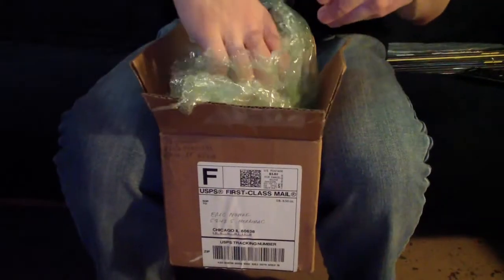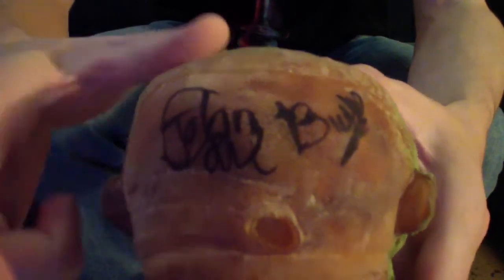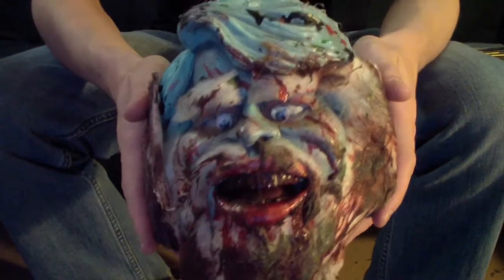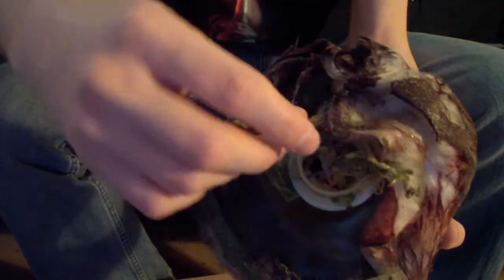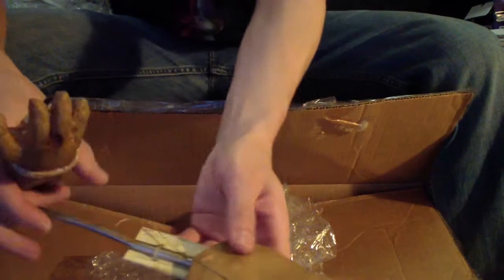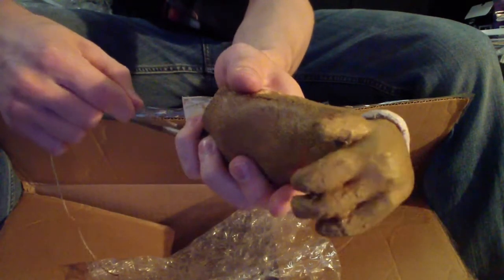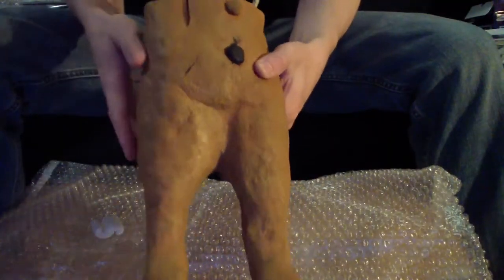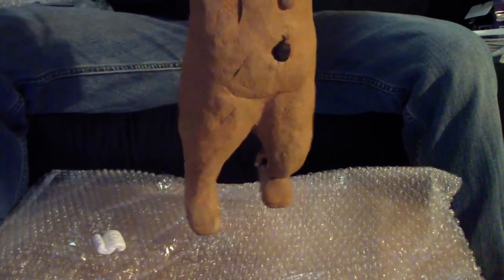The Full Moon Fanatic Reviews - Props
The Full Moon Fanatic is moving soon, so instead of trying to crap out a quick review, he shows off some of the props he has collected from both Full Moon and Empire Pictures movies.